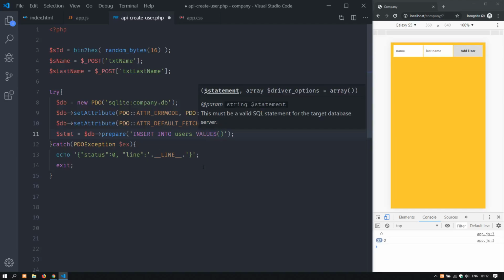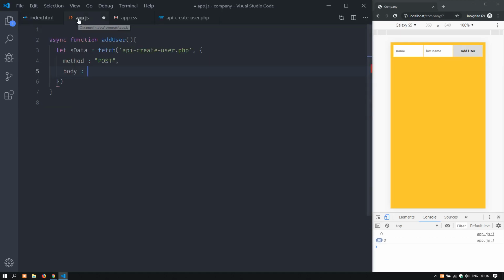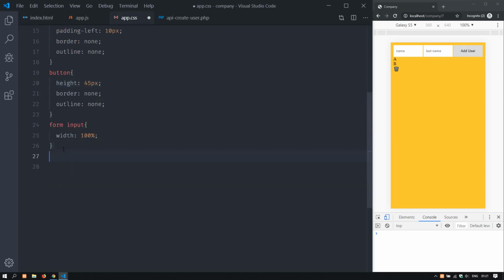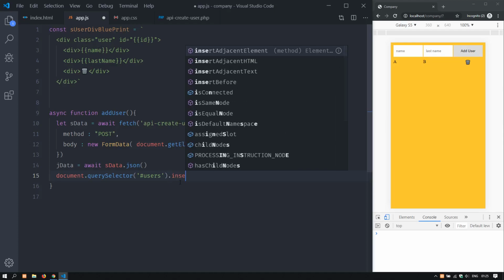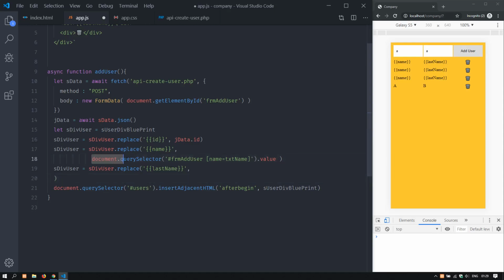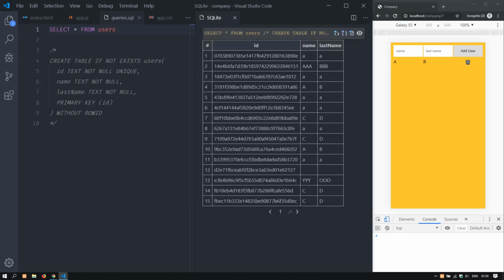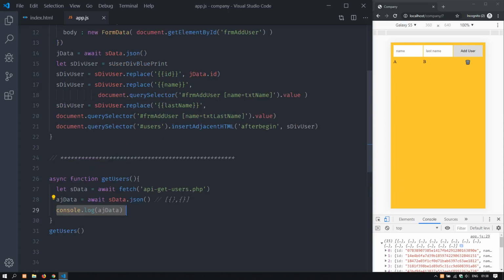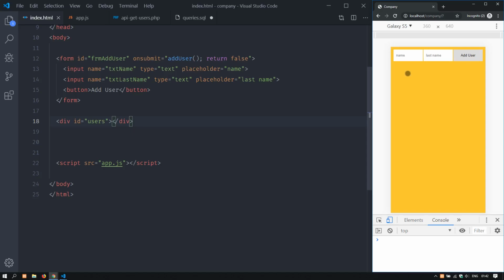Full Stack with PHP JavaScript and SQLITE Part 2 of 2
Learn how to create an app that allows to create and display users and SQLITE - Part 2 of 2